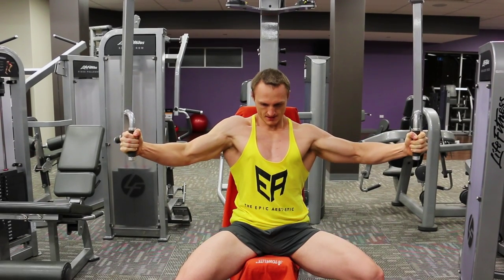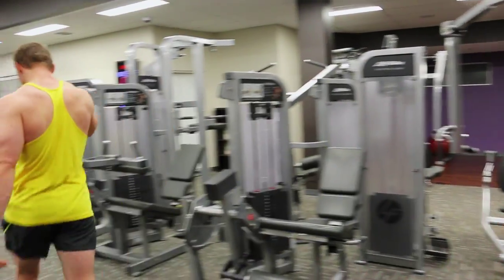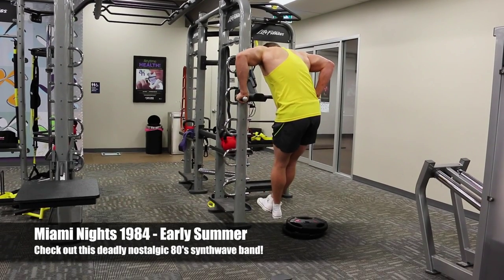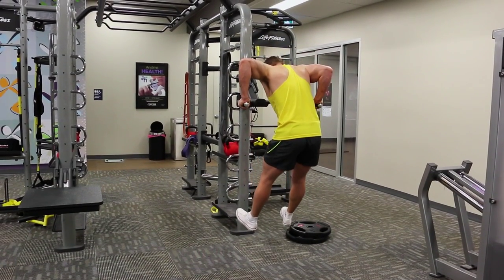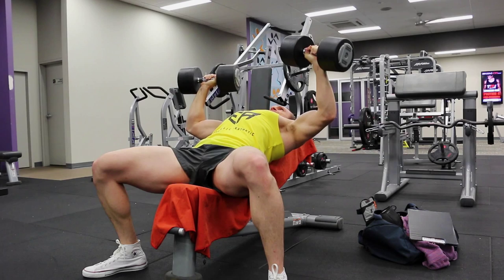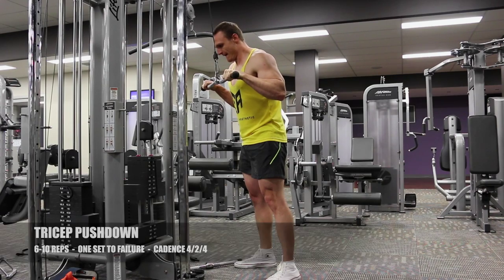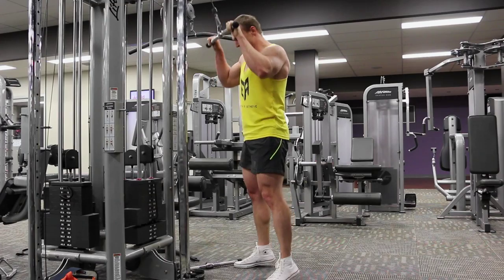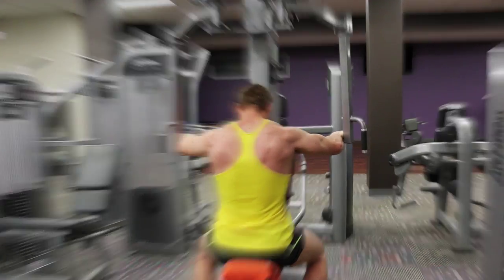HIT VLOG 5 170314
The Epic Aesthetic Apparel!
Please Follow Markus @

Machine Fly (pre-exhaust)
Dips
Incline DB
Cable Fly
Tricep Pushdown
Rear Delt Machine